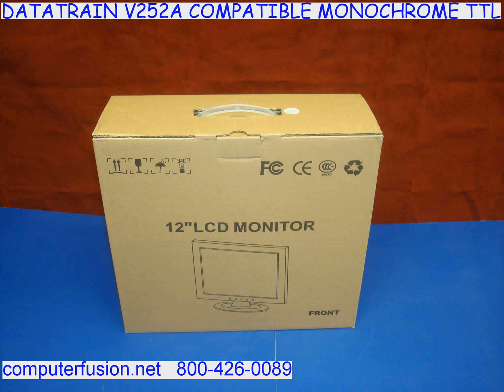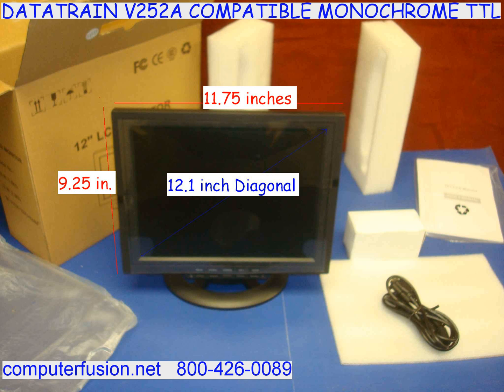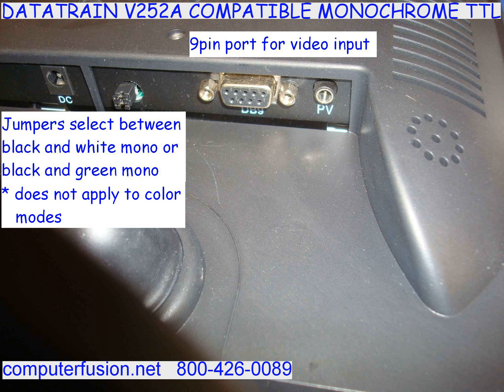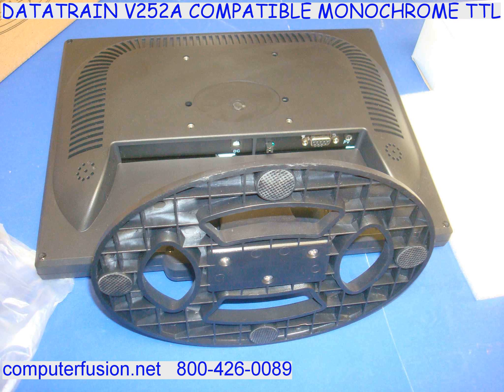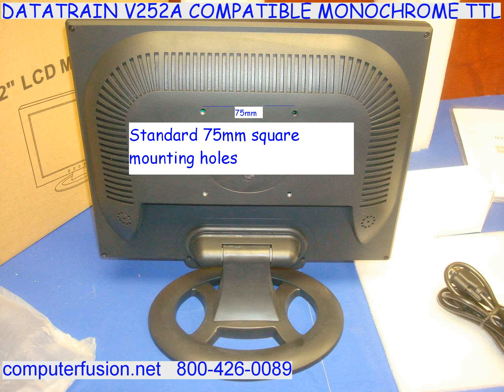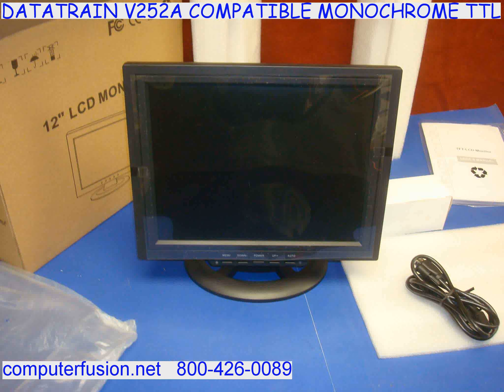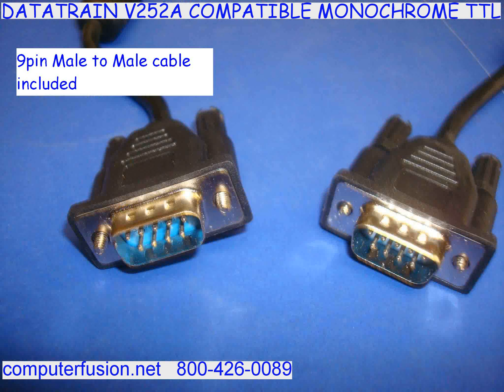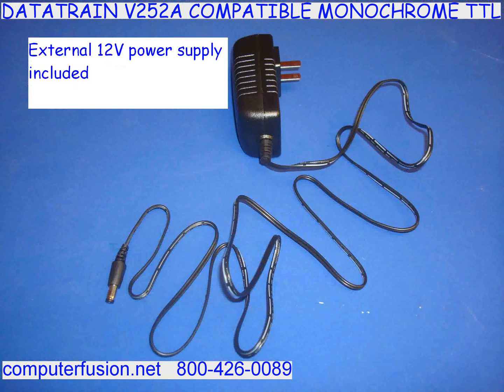DATATRAIN V252A COMPATIBLE MONOCHROME TTL.flv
New LCD monitor.
This monitor works as a MONO, MGA, MDA, CGA, and EGA

Works as Color and Monochrome